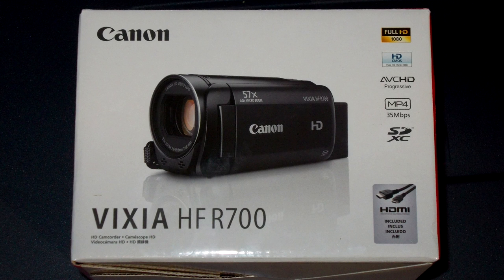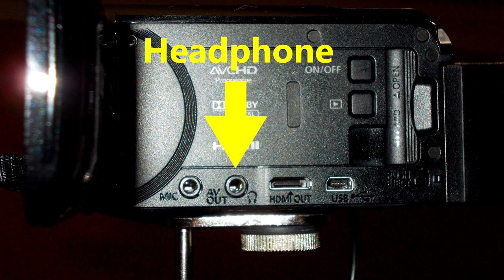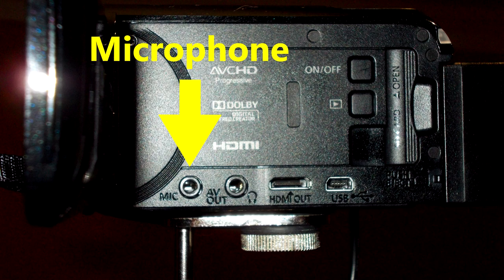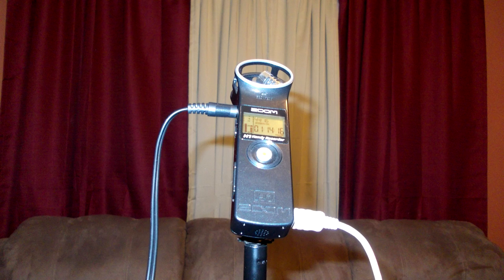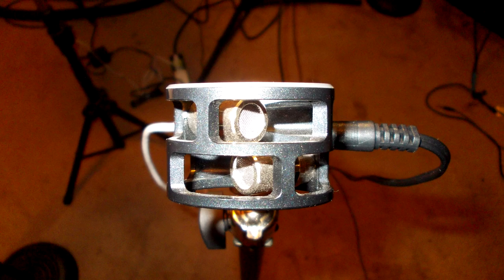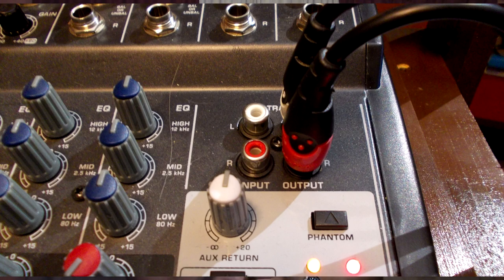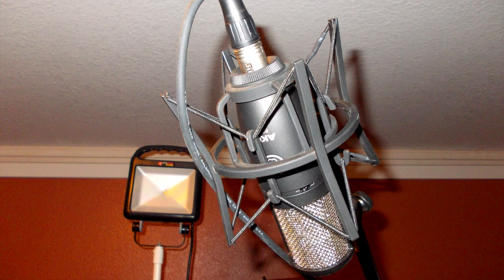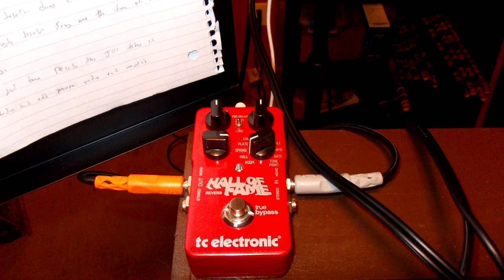Recording with the Canon VIXIA HF R700 External Mic Jack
This is one of the few camcorders in its price range that has an external mic jack. I'm testing it with a Zoom H1 and a mixer recording directly into the camera.